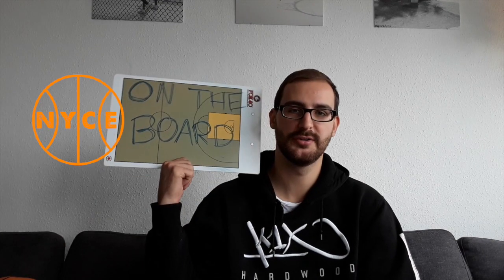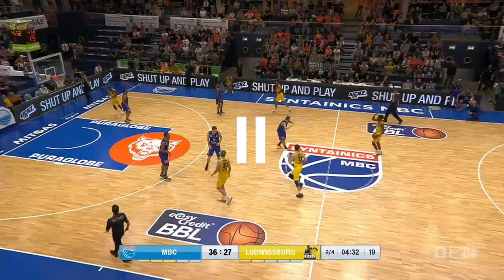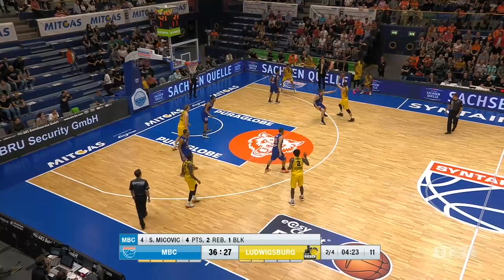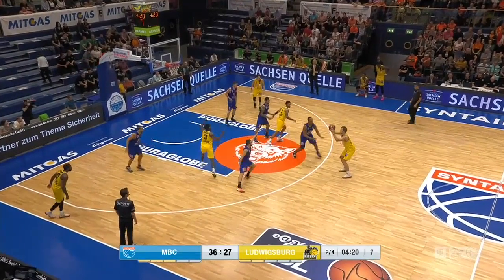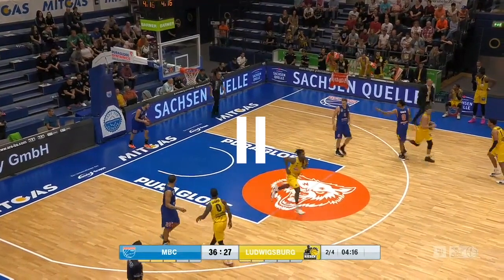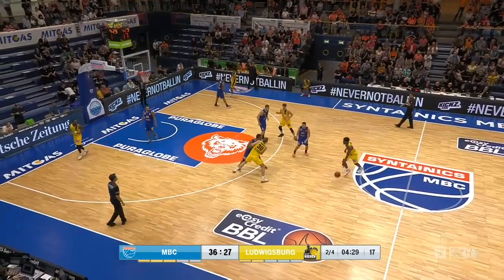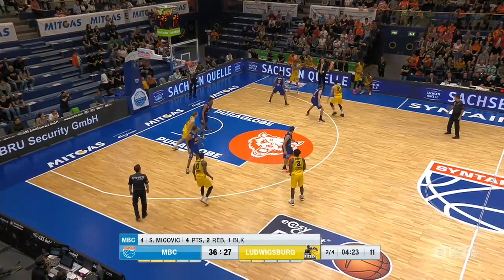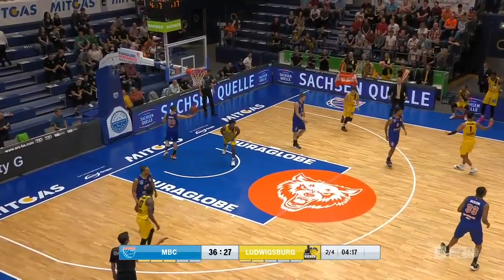Motion Offense MHP RIESEN Ludwigsburg - On the Board #1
Simple motion offense from a horns setup into an easy swing and handoff into pick and roll with a backdoor option. Ran by German easyCredit BBL team MHP RIESEN Ludwigsburg.